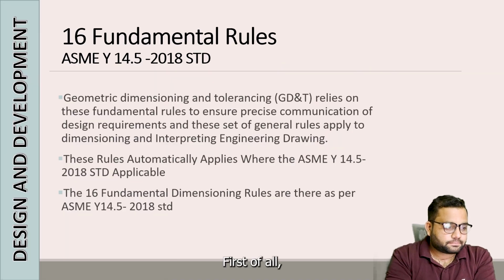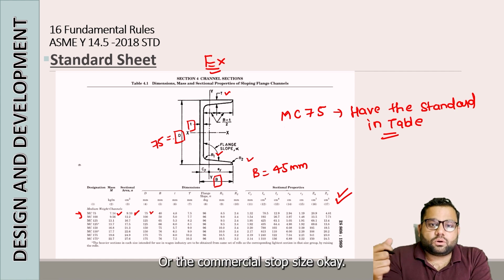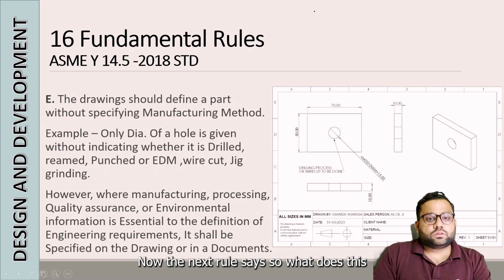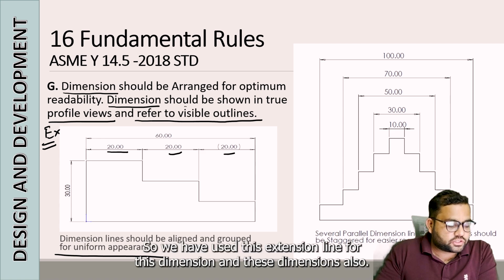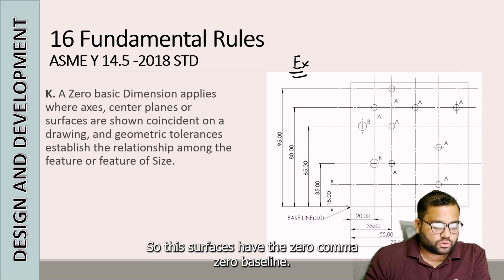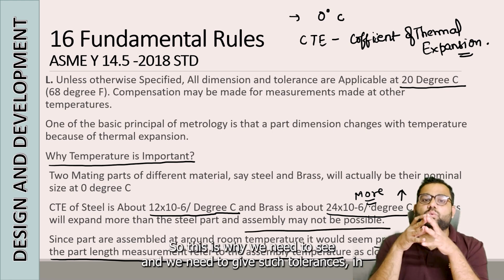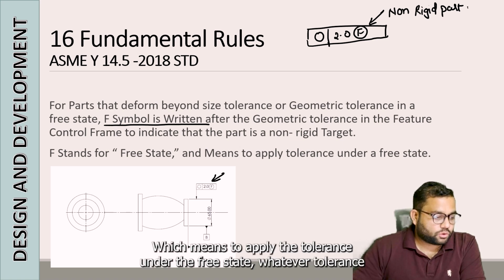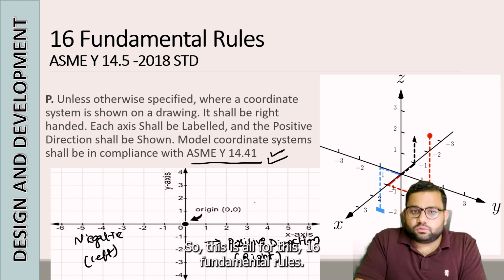16 Fundamental Rules ASME Y14.5-2018 ||GD&T Tutorial - 2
GD&T Course Tutorial - 2 | 16 Fundamental Rules GD&T | ASME Y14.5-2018
Geometric dimensioning and tolerancing (GD&T) relies on these fundamental rules to ensure precise communication of design requirements and these set of general rules apply to dimensioning and Interpreting Engineering Drawing.

These Rules Automatically Applies Where the ASME Y 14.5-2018 STD Applicable.
The 16 Fundamental Dimensioning Rules are there as per ASME Y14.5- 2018 std.